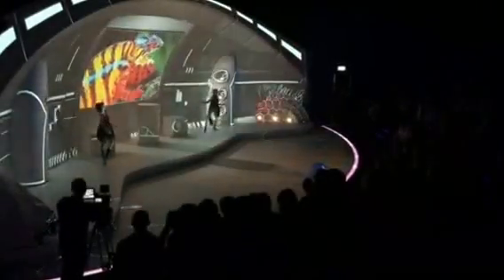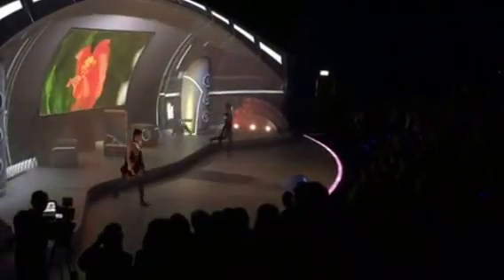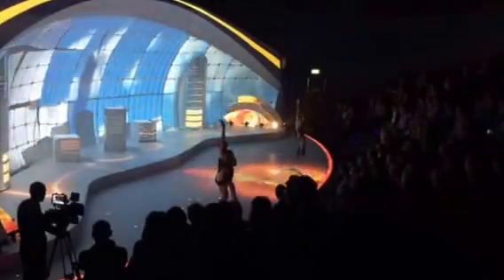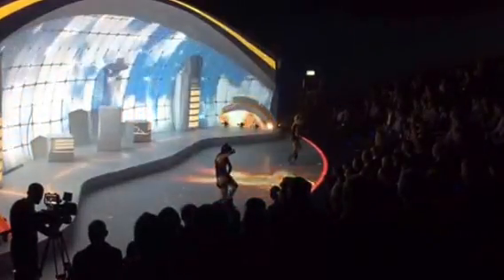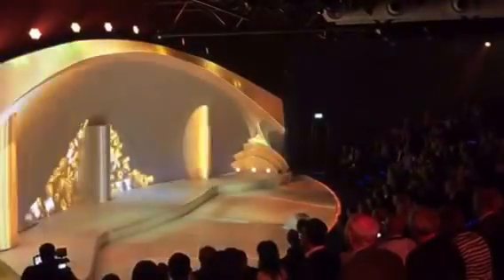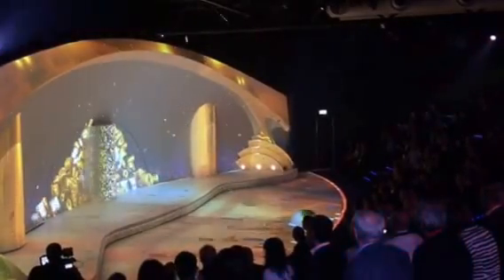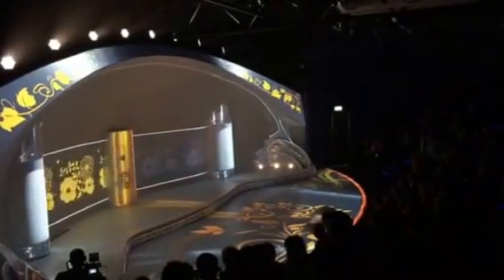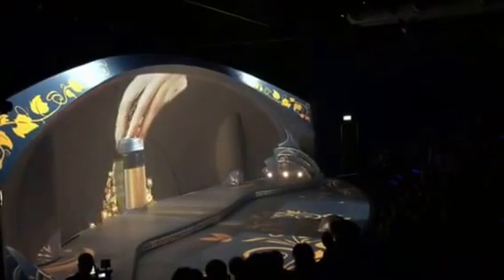Landa Show Drupa 2016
So präsentiert Benny Landa bei der Pressekonferenz zur Drupa 2016 seine Druckmaschinen.